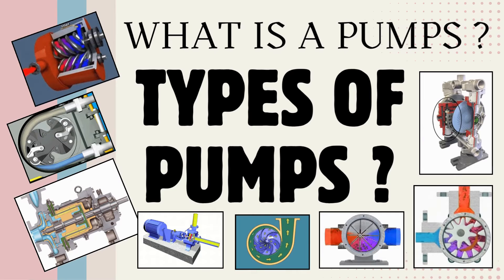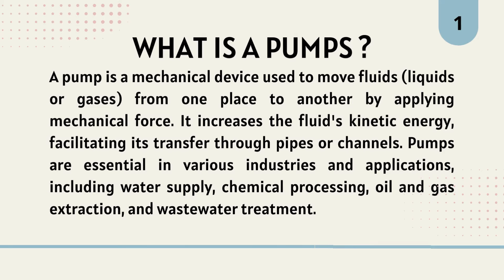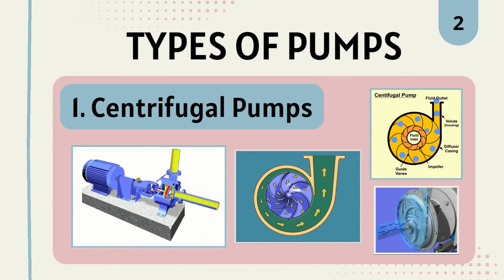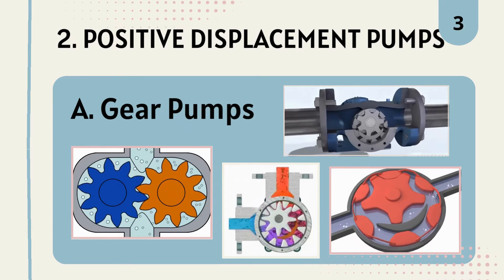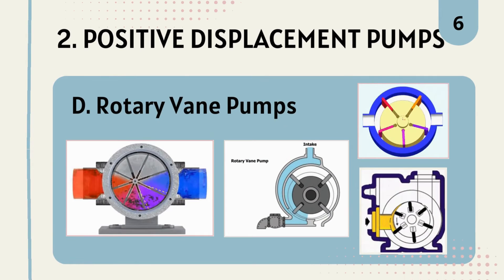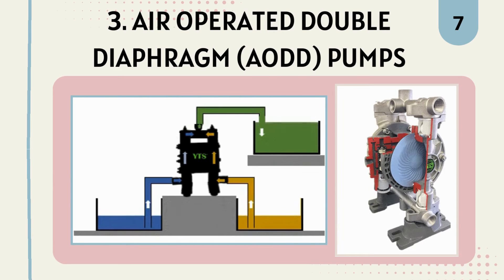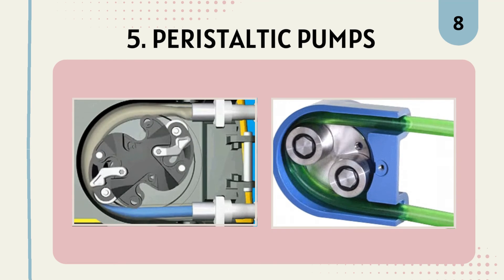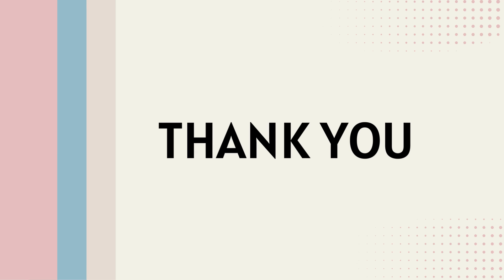Which type of pumps are used in industry? Centrifugal | Gear | Rotary Vane | Magnetic | Piston.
In this video, we explore the various types of pumps used in the chemical industry to handle different fluids, whether they are liquids or gases, corrosive or non-corrosive, viscous or non-viscous. Pumps play a crucial role in chemical processing, water treatment, oil and gas extraction, and wastewater treatment, among other applications.

We discuss the following types of pumps commonly used in the chemical industry:

1. Centrifugal Pumps: Utilizing centrifugal force to move fluids through a piping system, suitable for transferring liquids with low viscosity.
2. Positive Displacement Pumps: Including Gear Pumps, Piston Pumps, Diaphragm Pumps, and Rotary Vane Pumps, each designed for specific applications and fluid types.
3. Air Operated Double Diaphragm (AODD) Pumps: Using compressed air to alternate the movement of two diaphragms, ideal for handling corrosive, abrasive, and viscous fluids.
4. Magnetic Drive Pumps: Featuring a magnetic coupling to transfer power from the motor to the pump, suitable for hazardous and corrosive chemicals.
5. Peristaltic Pumps: Using rollers to compress a flexible tube, ideal for pumping shear-sensitive and abrasive fluids.
6. Screw Pumps: Utilizing rotating screws to move high-viscosity fluids along the screw's axis, commonly used in chemical processing and oil and gas industries.

Understanding these pump types is essential for selecting the right pump for specific chemical processing needs, considering factors such as fluid type, flow rate, pressure requirements, and operational considerations. Watch the video to learn more about the importance of pumps in the chemical industry and their diverse applications.